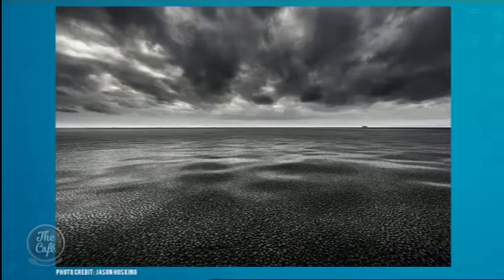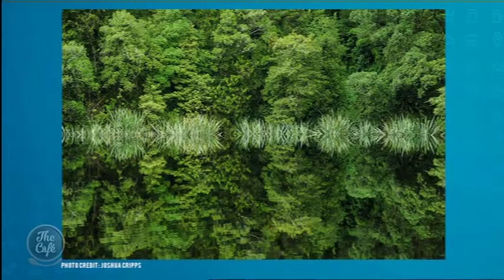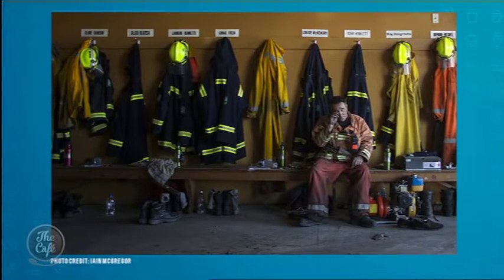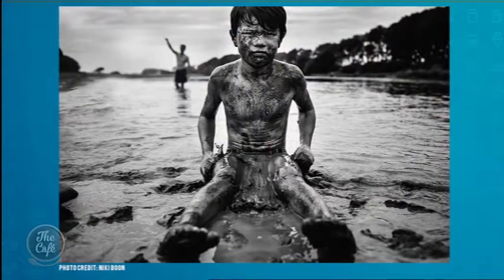National Geographic Editor James Frankham joins us to talk about the spectacular exhibit